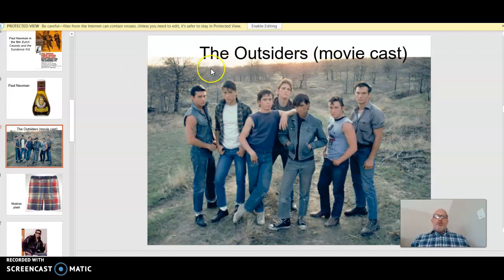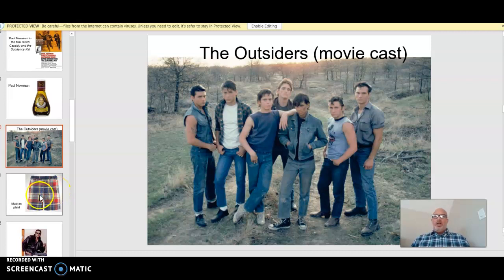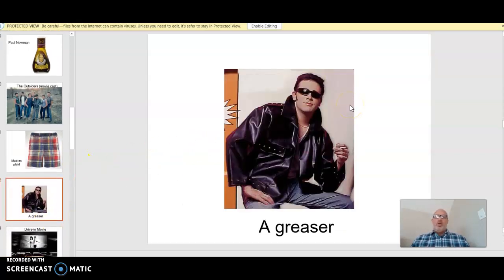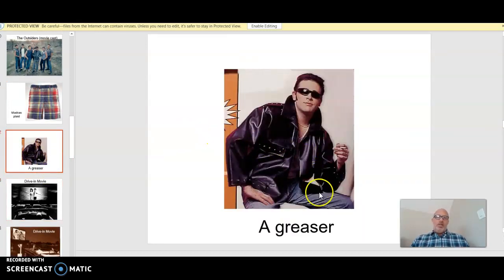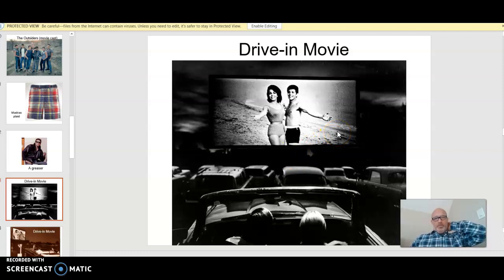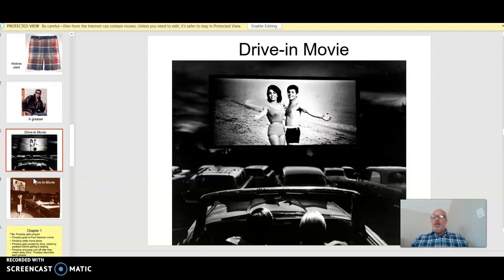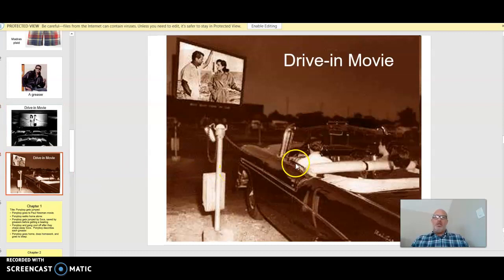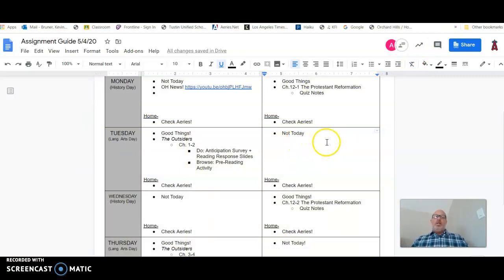5 5 20 Core Part 2